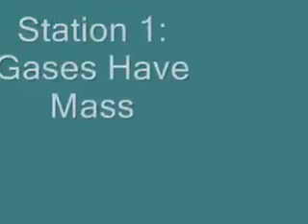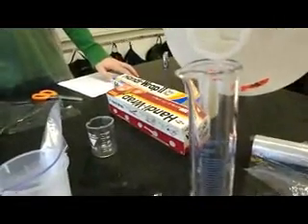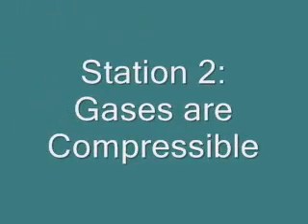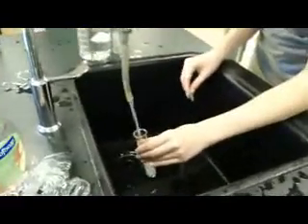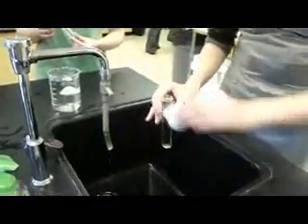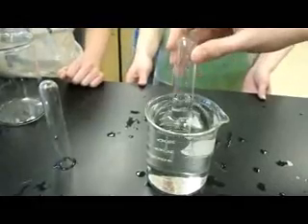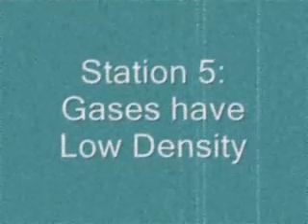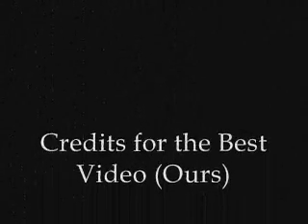Gas Law Properties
Multi Media Project for BBCHS 2011. Class is taught by Mrs. Capriotti.